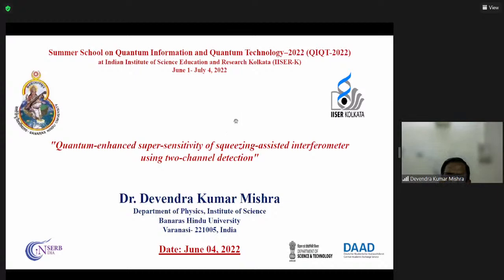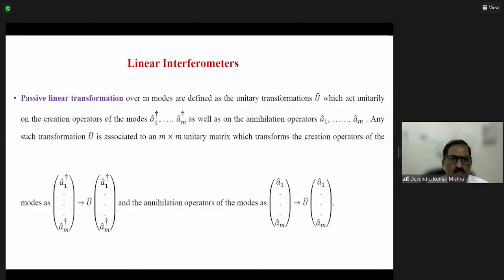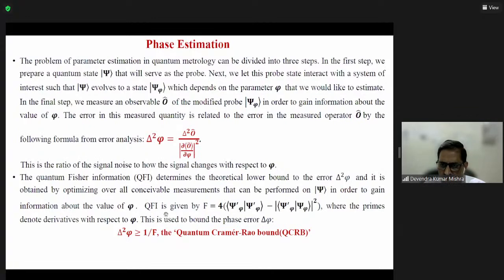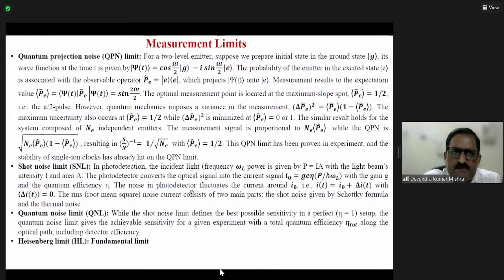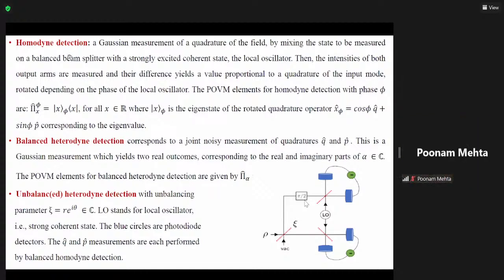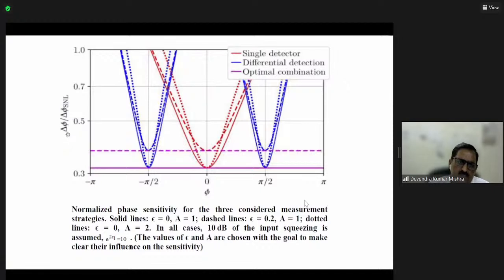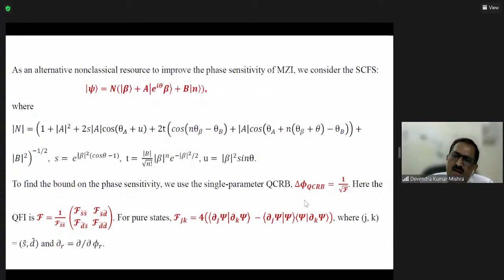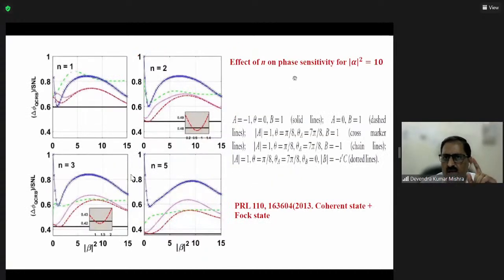QIQT-2022 | Dr. Devendra Kumar Mishra , Banaras Hindu University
Dr. Devendra Kumar Mishra , Banaras Hindu University

Title: Quantum-enhanced super-sensitivity of squeezing-assisted interferometer using two-channel detection

Abstract: Phase-sensitivity of optical interferometers can be enhanced by using non-classical resources and suitable measurement schemes, or, by using active medium inside the interferometers. We study phase-sensitivity improvement of a Mach–Zehnder interferometer using Gaussian

and non-Gaussian states as inputs and a two-channel detection (TCD) scheme [1, 2]. In the TCD scheme, we take the optimal combination of the intensities of both output ports. We find better phase-sensitivity with broaden phase range under some conditions as compared to other known combinations of inputs such as squeezed vacuum and coherent states, vacuum and coherent states, etc. We also study the effect of losses on the phase-sensitivity. With a

broadened range of high phase-sensitivity, one can improve the performance of many techniques where they have not been used so far. Examples are Fourier-transform infrared (FTIR) spectroscopy and measurements of refractive index, used in various fields from aerodynamics to environmental gas sensing, are based on the phase shifts in a Mach-Zehnder interferometer and will benefit from broadening its high-sensitivity range. Therefore, we propose an alternative scheme for improvement in the phase-sensitivity of a Mach–Zehnder interferometer, having potential application in quantum sensing.

1. G. Shukla, D. Salykina, G. Frascella, D. K. Mishra, M. V. Chekhova, and F. Ya. Khalili, &quot;Broadening the high sensitivity range of squeezing-assisted interferometers by means of two-channel detection,&quot; Opt. Express 29, 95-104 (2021).

2. G. Shukla, K. K. Mishra, D. Yadav, R. K. Pandey, and D. K. Mishra, &quot;Quantum- enhanced super-sensitivity of a Mach–Zehnder interferometer with superposition of Schrödinger’s cat-like state and Fock state as inputs using a two-channel detection,&quot; J. Opt. Soc. Am. B 39, 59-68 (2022).